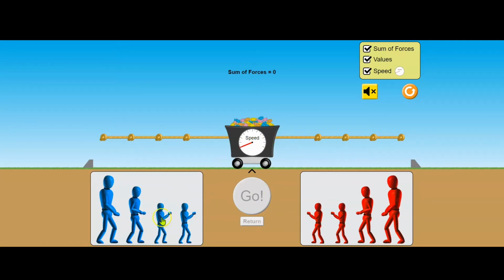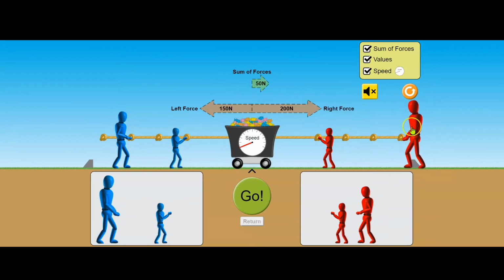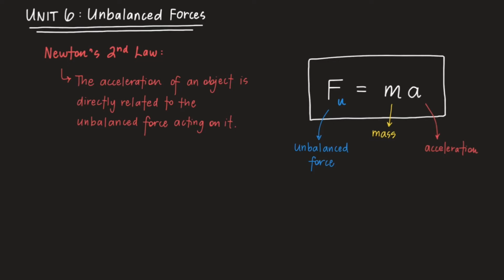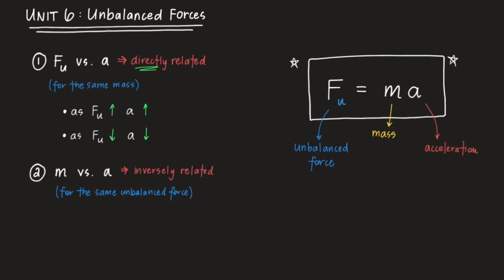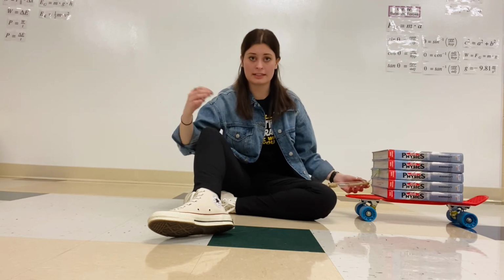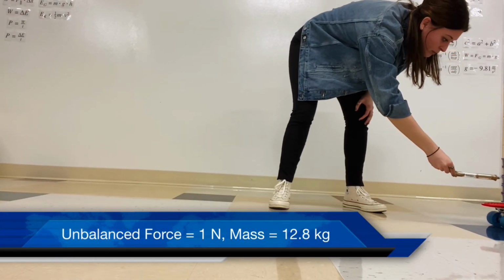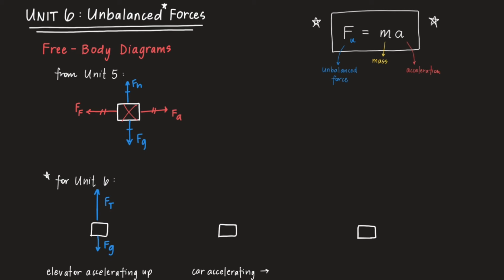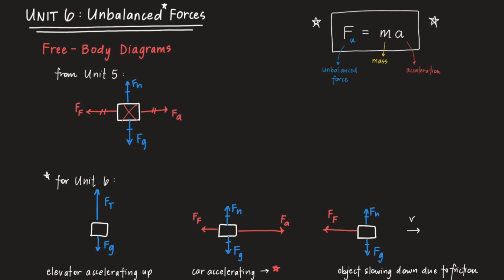Intro to Unbalanced Forces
Watch this video to learn about what causes objects to accelerate, and how to tell if an object is accelerating based on its free-body diagram.